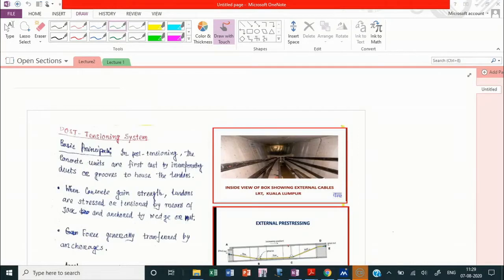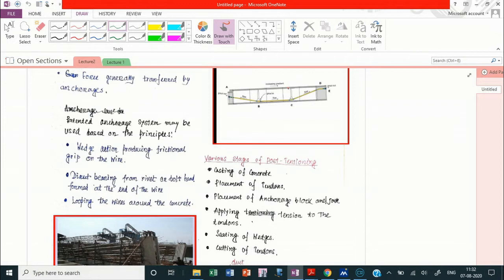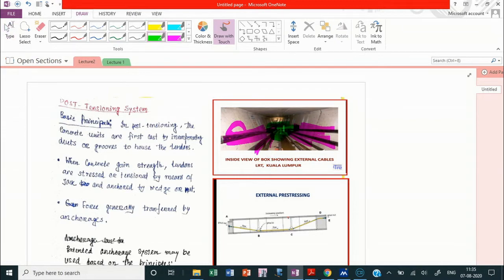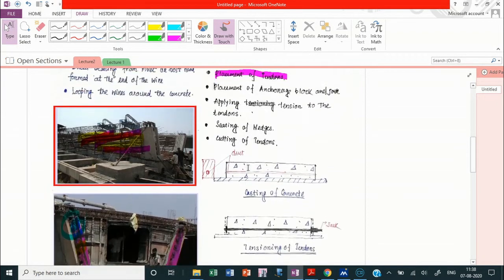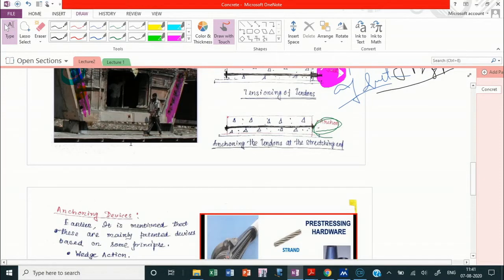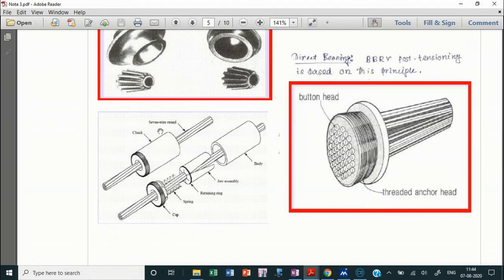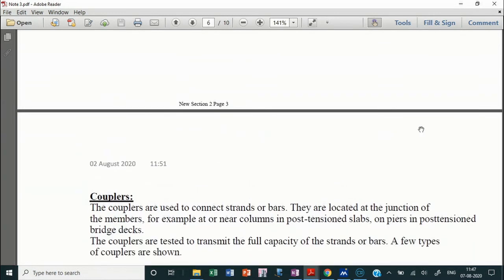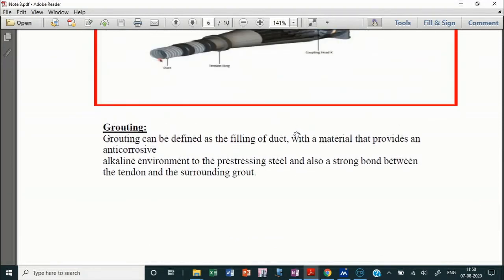Lecture 6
Design Of Prestressed Concrete